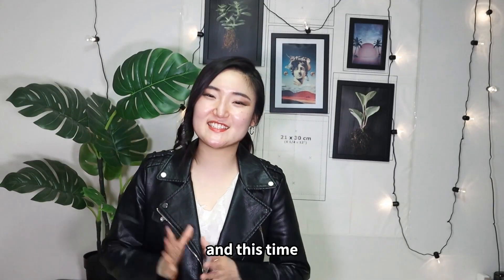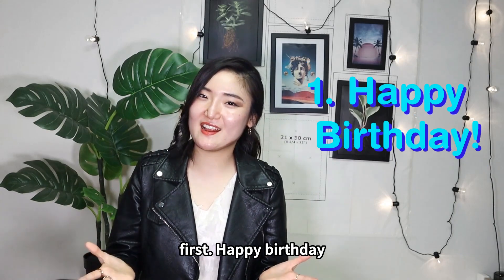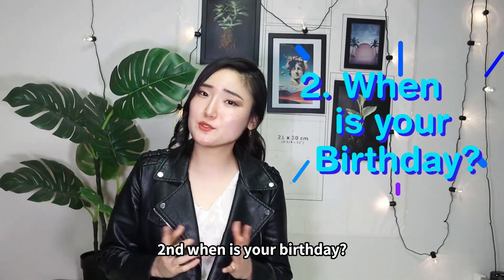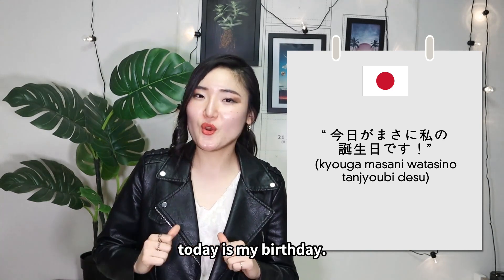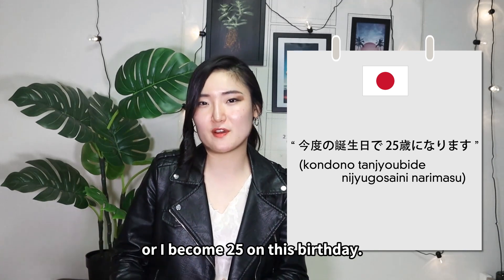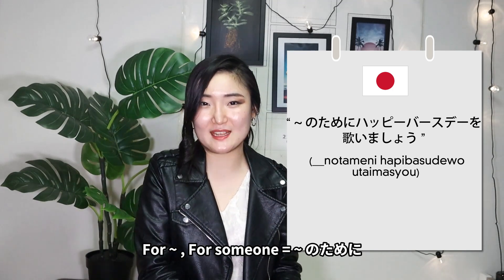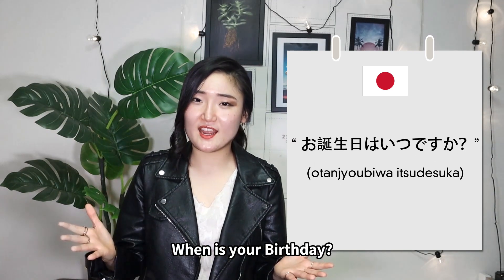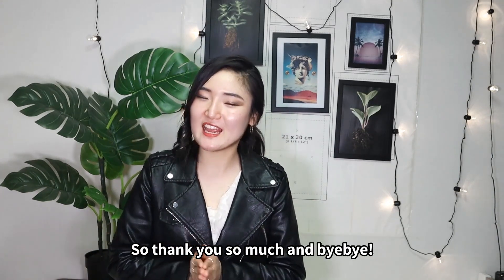Japanese Key 5 Phrases of BIRTHDAY!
Hello everyone! It's Mylangs here
And here I prepared the Key 5 Phrases of BIRTHDAY!
Learning a language with representative sentences is a very good way!
Learn languages with me every week!